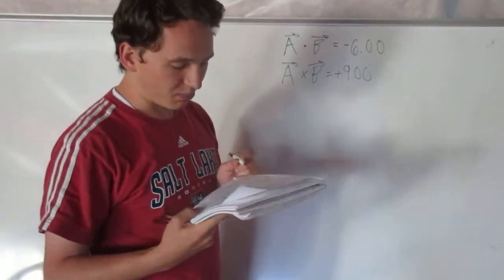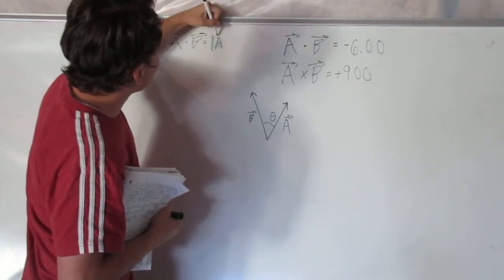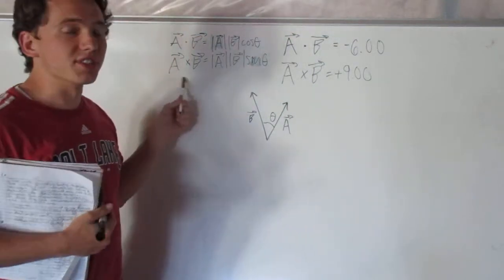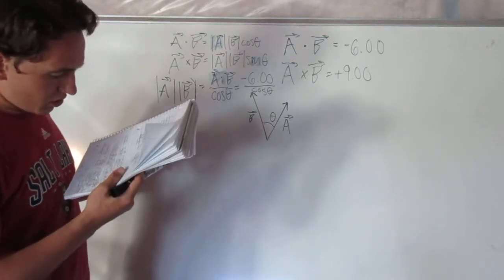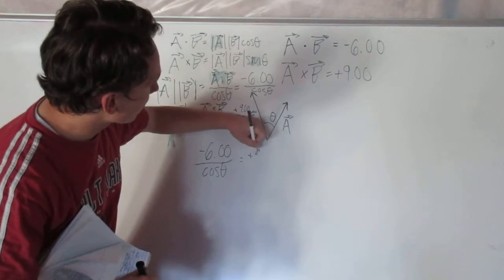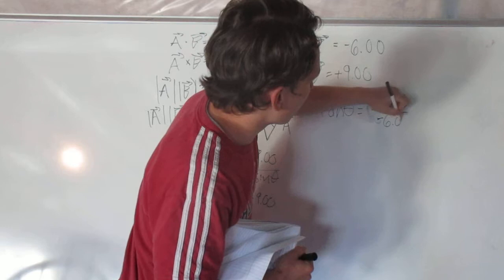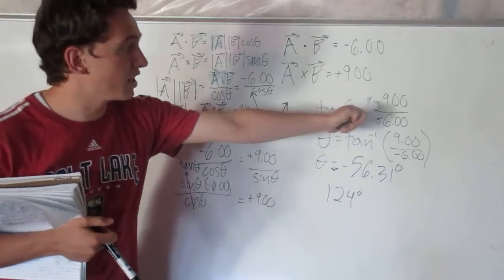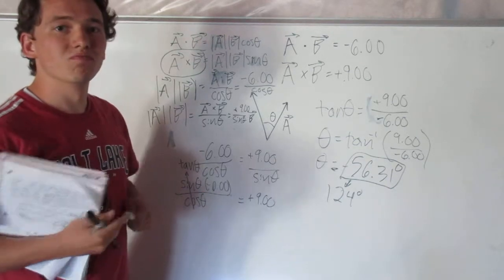University Physics With Modern Physics: 14th Edition. Problem 1.79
This is problem 1.79 from chapter one of the text book University Physics With Modern Physics: 14th Edition. I walk through the problem and how to find the solution in detail.